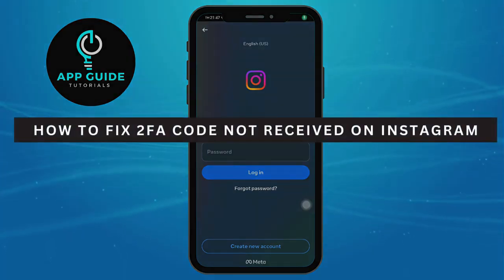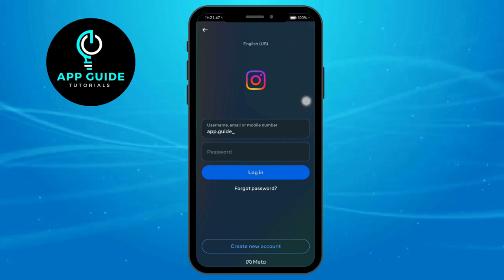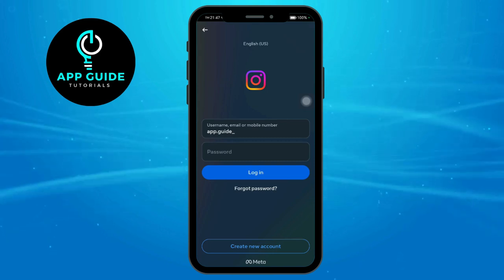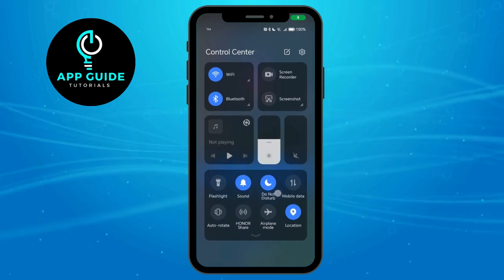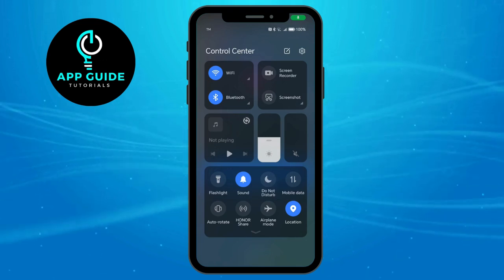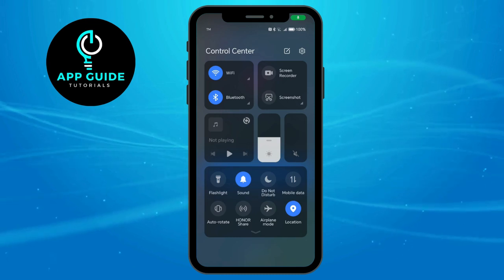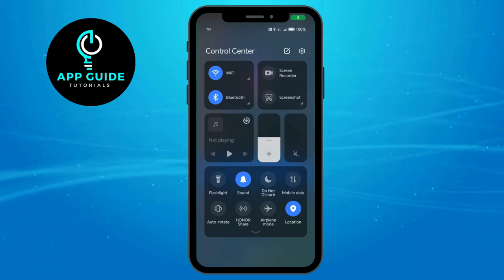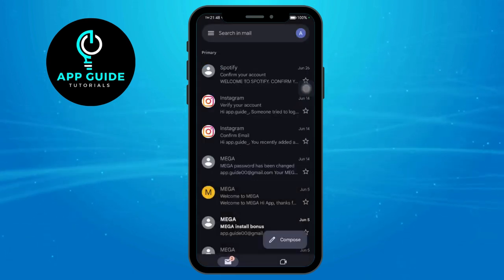How to Fix Two Factor Authentication Code Not Received on Instagram | Android & iOS (2027)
Not receiving your two-factor authentication (2FA) code on Instagram? This can be frustrating when you’re trying to log in securely. Fortunately, there are a few troubleshooting steps you can take to fix this issue on both Android and iOS devices. This tutorial will guide you through the most effective solutions.

In this tutorial, you'll learn:
How to check your phone number and notification settings.
Step-by-step instructions for using backup codes or alternative methods.
Tips for contacting Instagram support if the problem persists.

Secure your account—follow these steps to fix the 2FA code not received issue on Instagram!